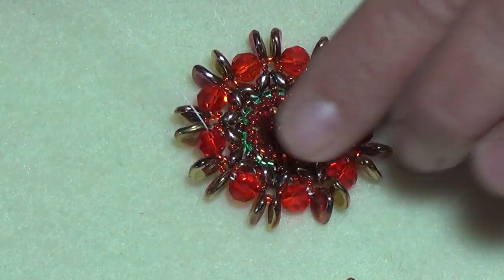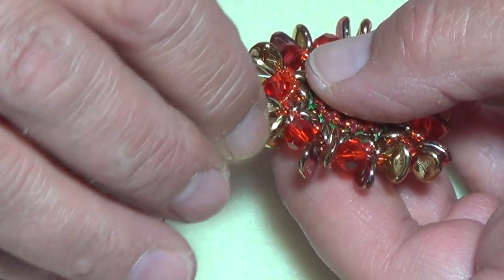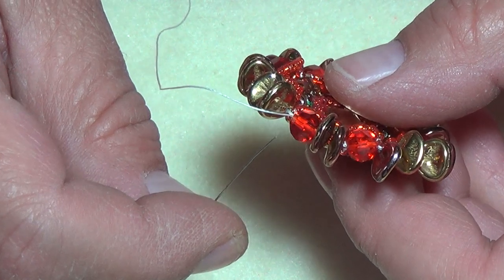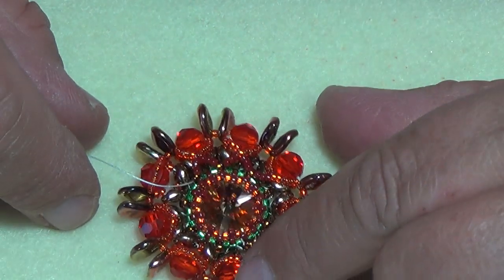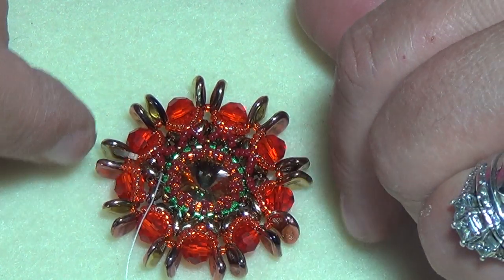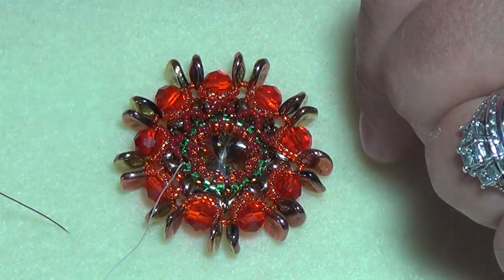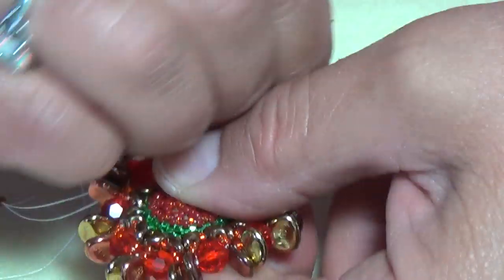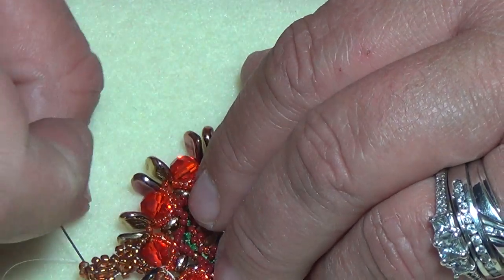(Tutorial) Autumn Sun Pendant PART 3 (Video 84)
Hi...welcome to my video tutorial...I hope you enjoy the video and its easy for you to follow and understand. If you like what I make please like me on facebook and post what you have made...Link is below. Enjoy!! :)

Materials Needed For Pendant / Brooch

18 x Czech Petal Beads 8x7mm
9mm Round Crystals or Firepolish
18 x Superduos
11/0 Delica Beads
11/0 Czech Seed Beads
 2 colors of 15/0 Seed Beads
14mm Rivioli
Brooch Pin (optional)
E6000 glue (For Brooch ONLY)
Size 12 Beading Needle
6lb Fireline